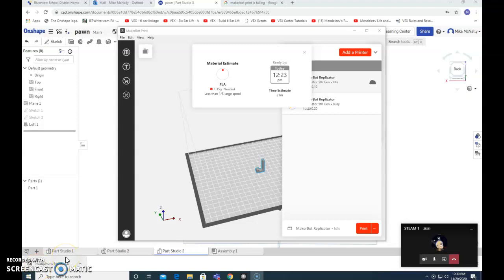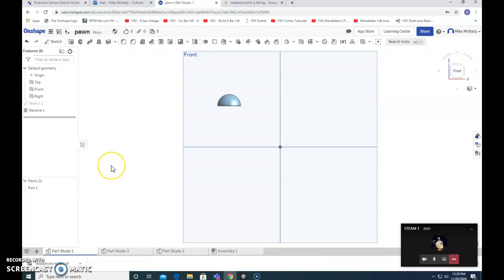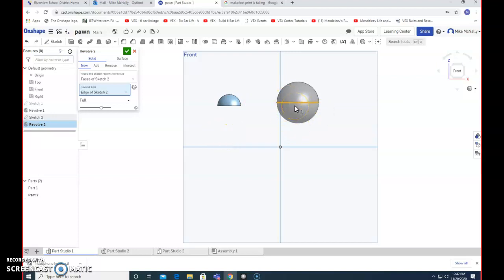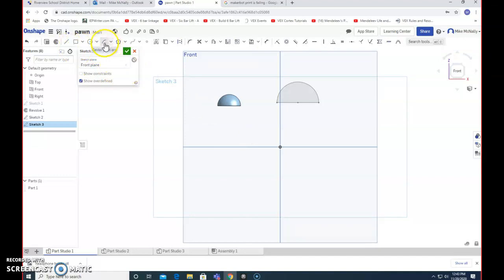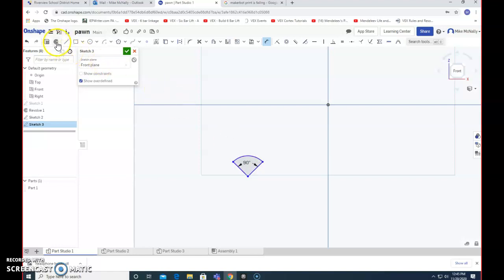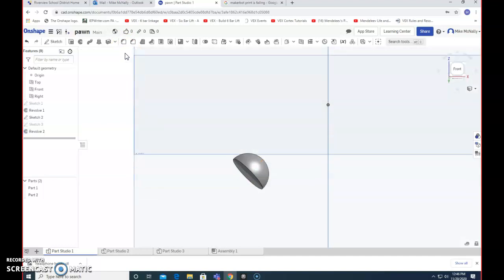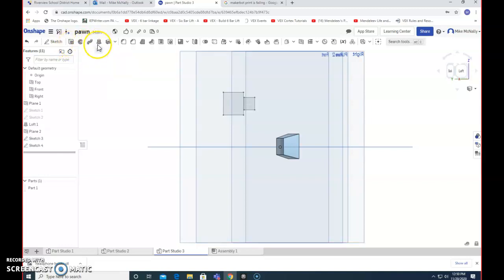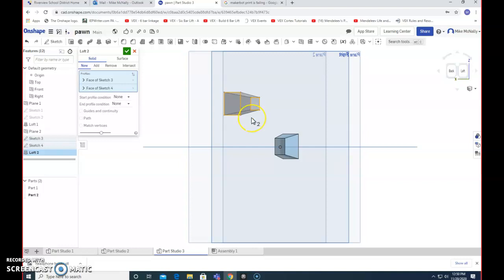OnShape - Chess Piece - Assembly - Loft